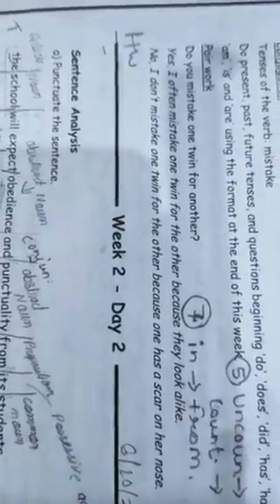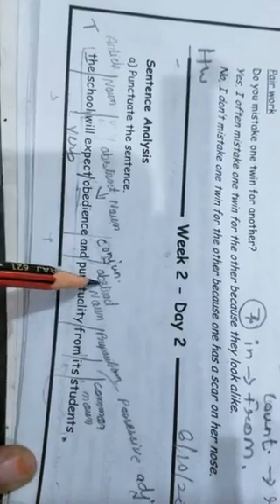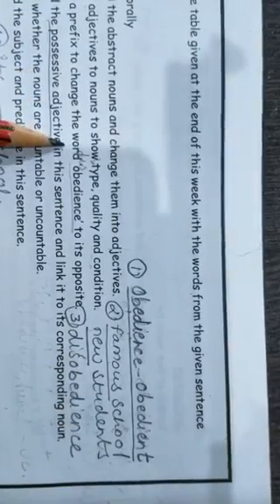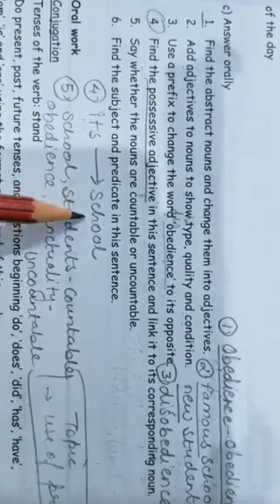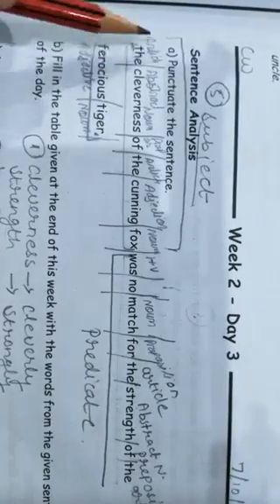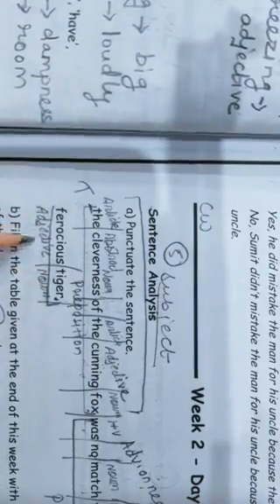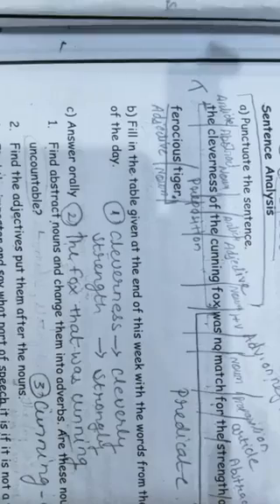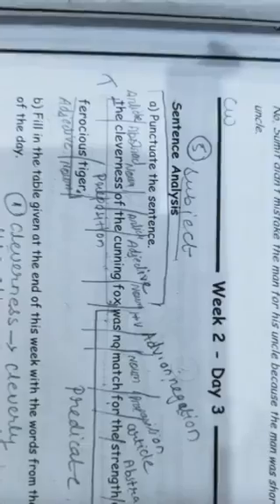Grade 4 Week 2 day 3